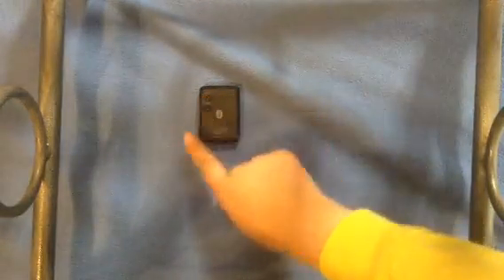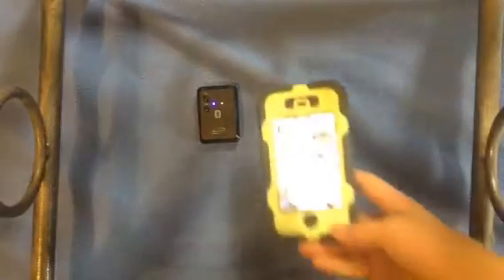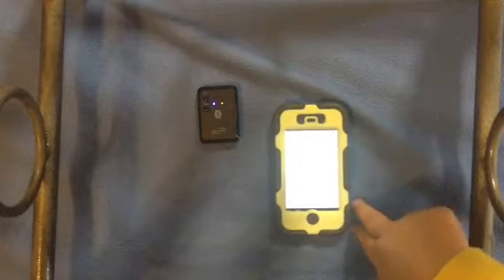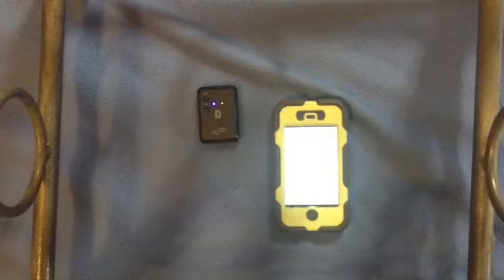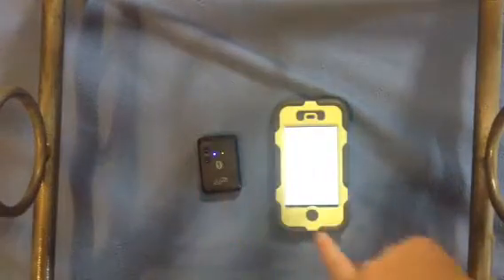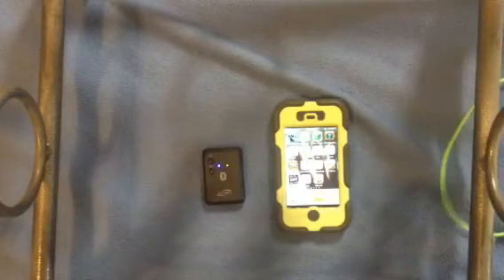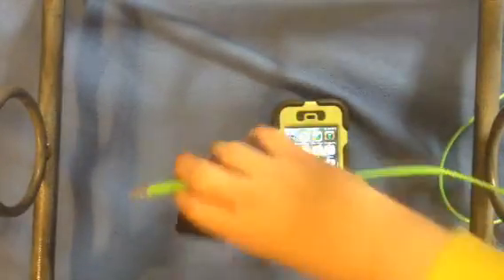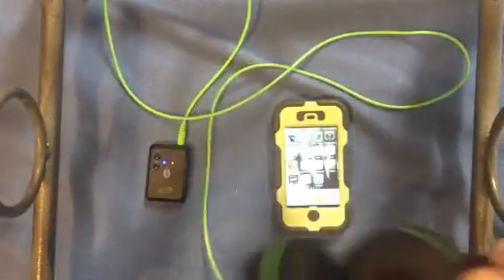Item review #1? [bluetooth receiver]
Hey guys! This is my first item review and I am reviewing a Bluetooth receiver!

Do you want this to be a series? Say in the comments!

The song I was playing

Wanna skype me?
Skype directory: israelepicness